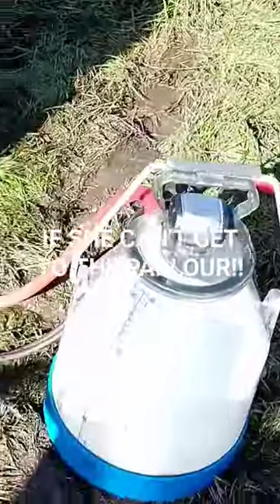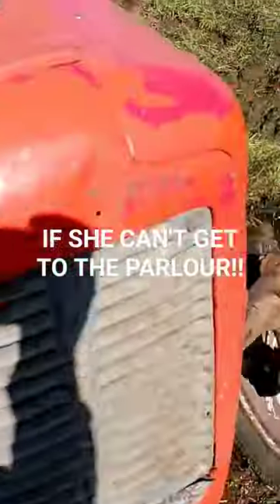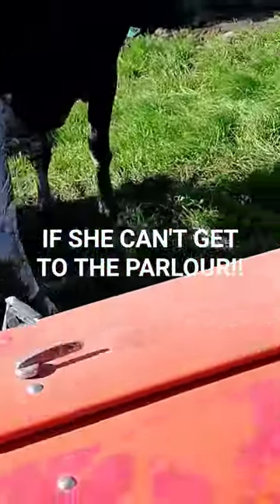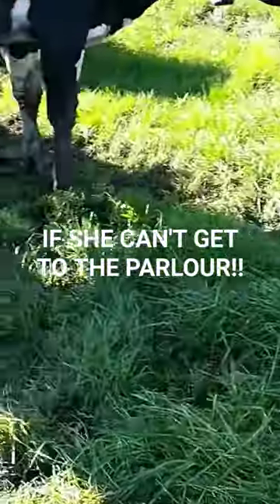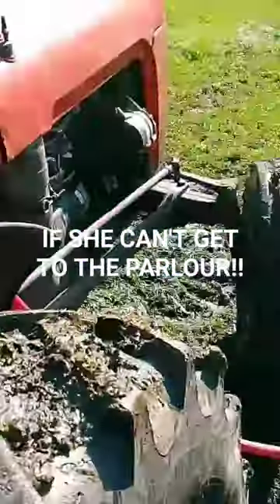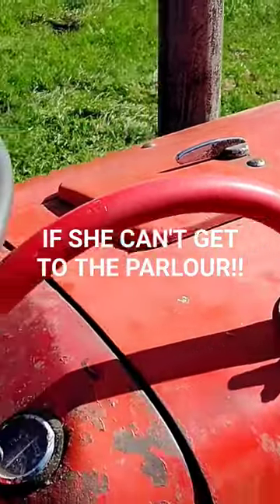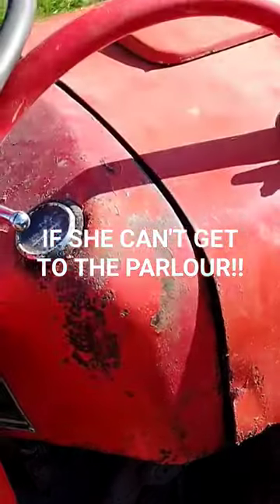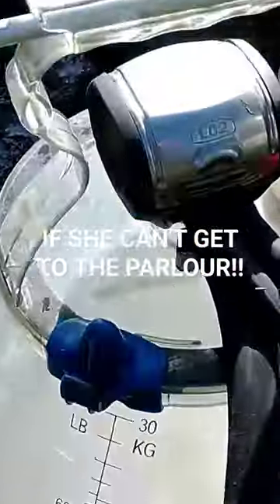if you can't get to the parlour the parlour comes to you!!!